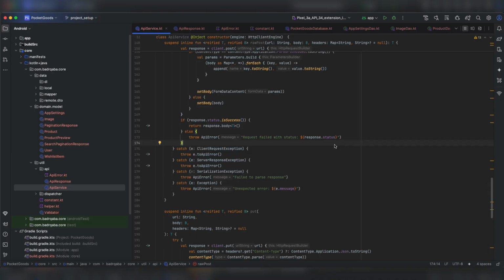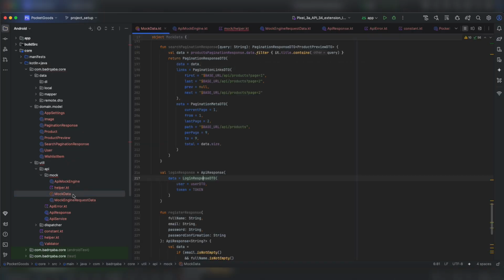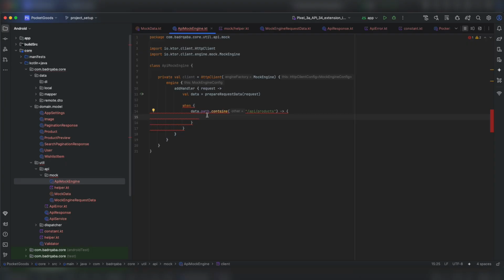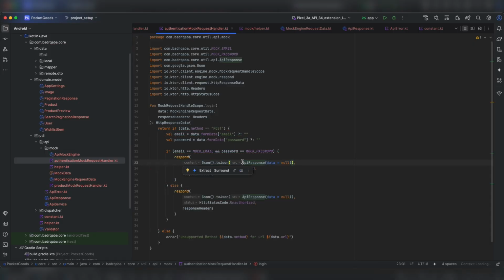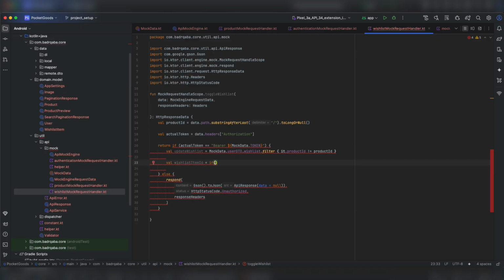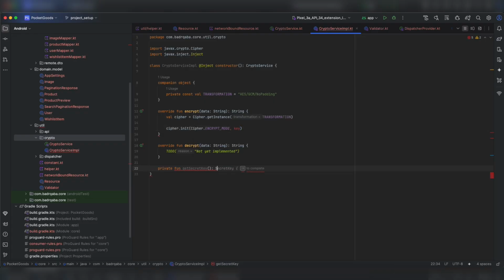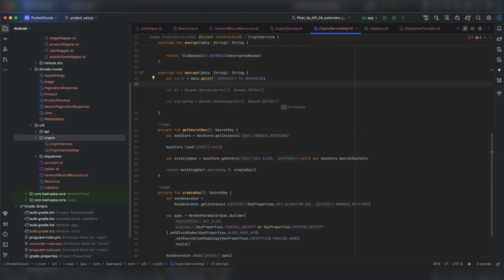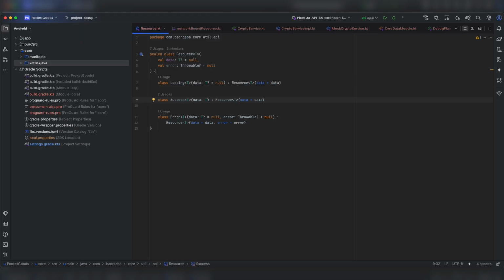One Idea, Four Platforms: Build a Native App from Scratch (Android | ep-32 Core Module pt-3)